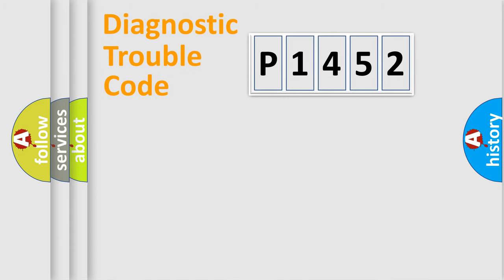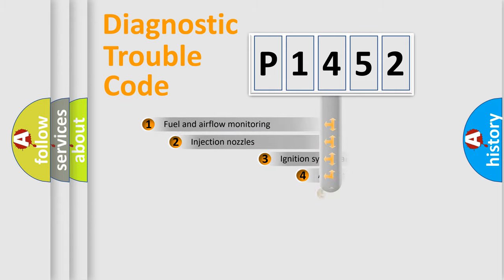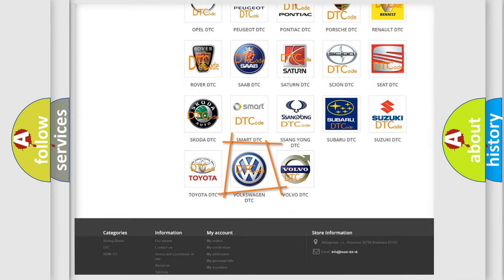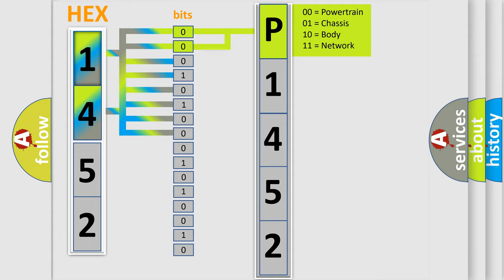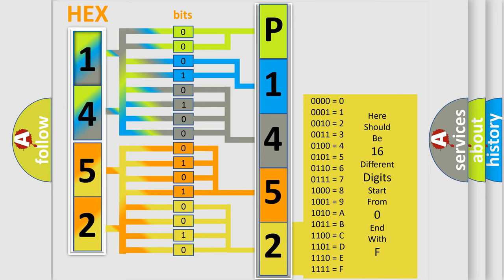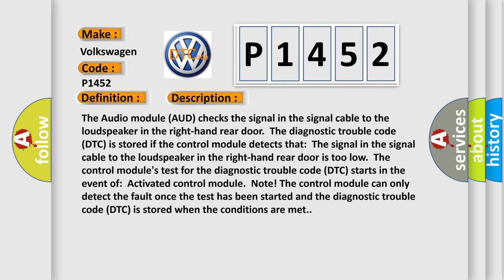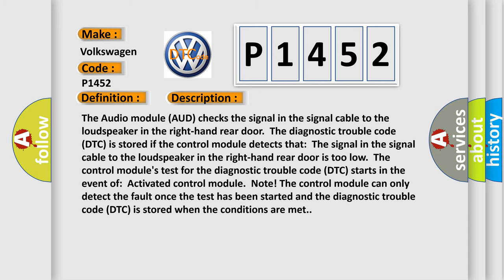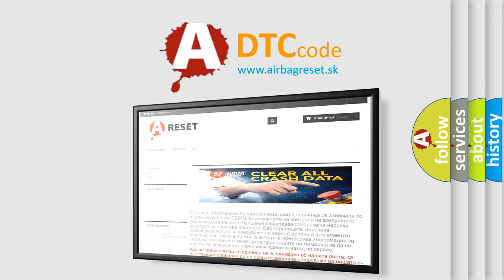DTC Volkswagen P1452 Short Explanation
Contents:
0:21 Basic DTC analysis according to OBD2 protocol standard.
1:48 Insight into programming
2:58 A diagnostically understandable description of the Diagnostic Trouble Code
3:05 Basic error definition

Make:
Volkswagen
Code:
P1452
Definition:
Loudspeaker Right Rear. Signal Too Low
Description:
The Audio module (AUD) checks the signal in the signal cable to the loudspeaker in the right-hand rear door.The diagnostic trouble code (DTC) is stored if the control module detects that:The signal in the signal cable to the loudspeaker in the right-hand rear door is too low.The control modules test for the diagnostic trouble code (DTC) starts in the event of:Activated control module.Note! The control module can only detect the fault once the test has been started and the diagnostic trouble code (DTC) is stored when the conditions are met.
Cause:
Short-circuit to ground in the signal cable between the control module and the loudspeaker in the right rear door.